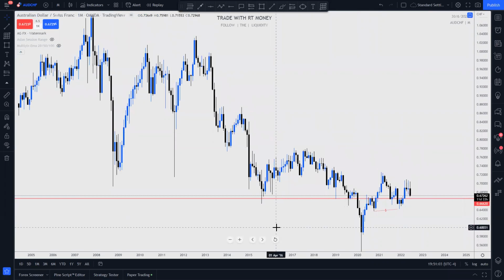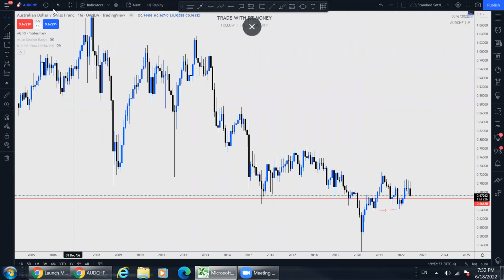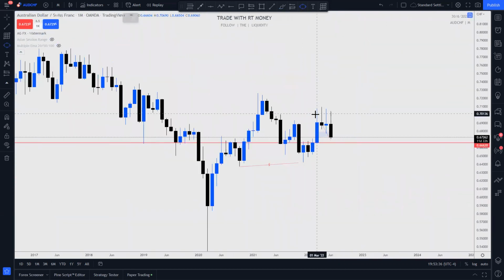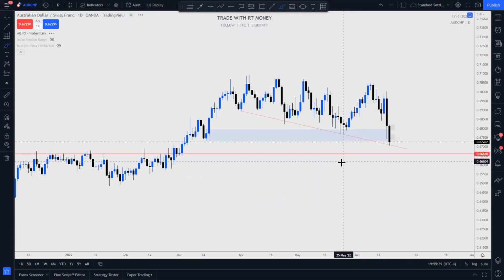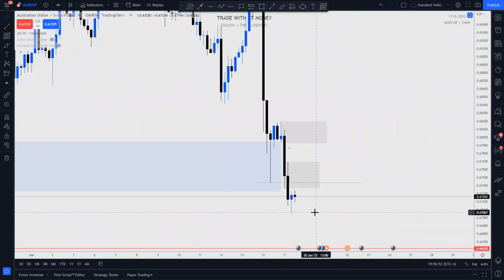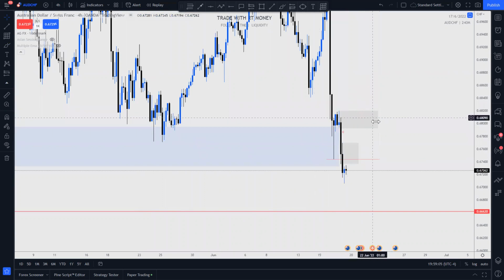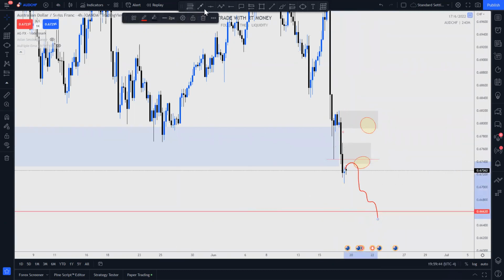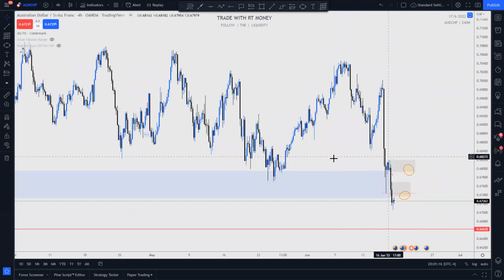FOREX WEEKLY FORECAST: AUDCHF Jun 20 - 24th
AUDCHF is the focus of this video.  Looking for potential POIs to take high probability trades from.